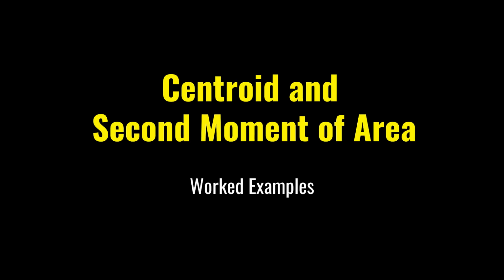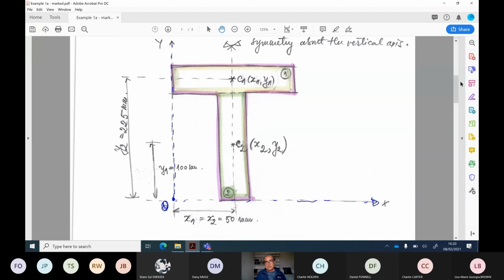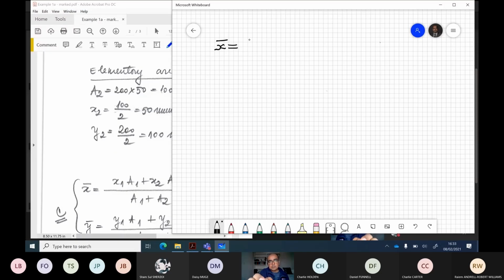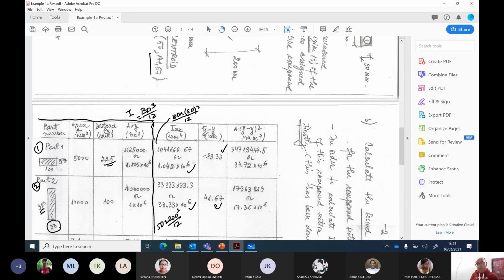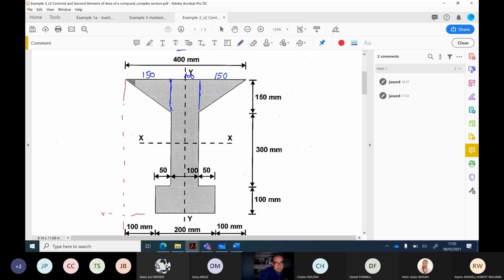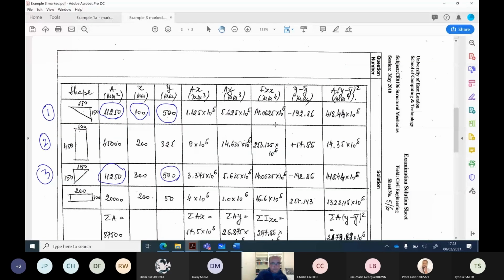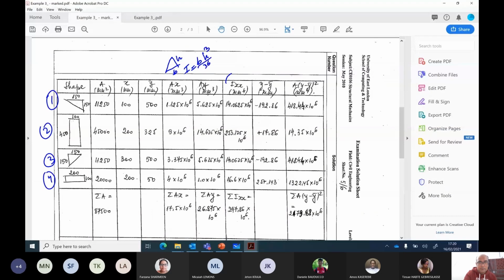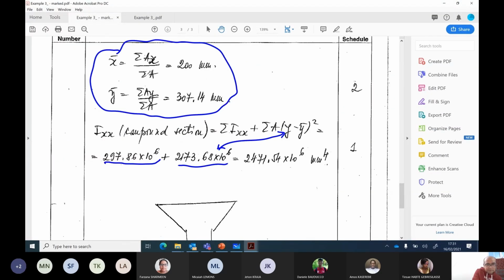Understanding the Area Moment of Inertia - Examples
Dr Jawed Qureshi presents two practical examples on second moment of area of compound shapes.
In this video you’ll learn "area moment of inertia," also called “second moment of area”, which is like a measure of how strong a shape is against bending. Think of it as how well a shape can handle being pushed or pulled from its sides. This is really important when we're studying beams and columns, which are like the building blocks of structures. I'll take a close look at how to work out second moment of area and why it matters for real-life situations.

00:00 – Introduction
00:56 – Worked Example 1
12:33 – Worked Example 2

Structural Shapes Ranked and Reviewed - Which one Wins?
What is Engineering Mechanics?

Unlock the power of Structural Mechanics in my comprehensive YouTube series tailored for both Civil and Mechanical Engineers. Covering topics from Statics and Structural Analysis to FEA and real-world case studies, this series equips you for success. Explore StructuralMechanics, EngineeringDesign, engineeringmechanics, and more.